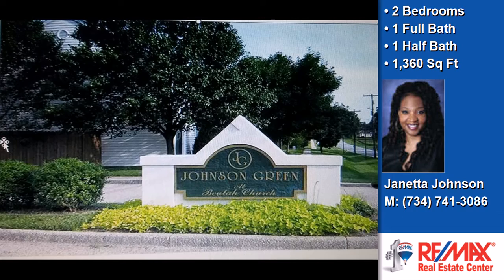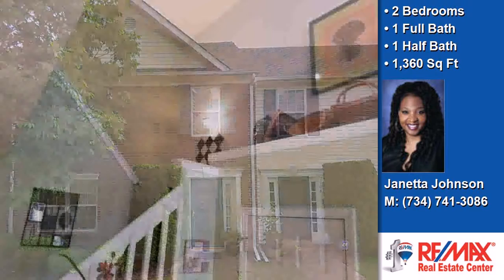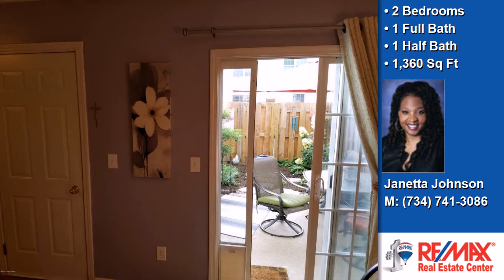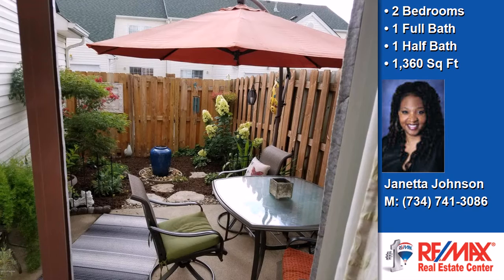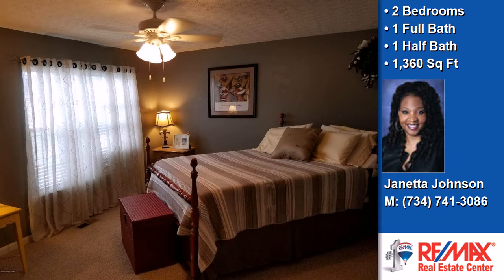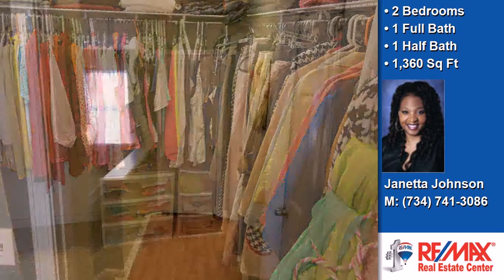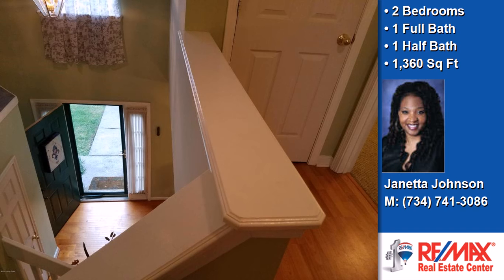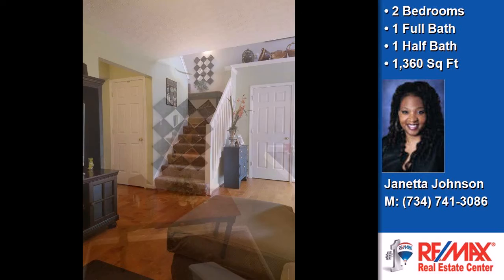7906 Misty Green Way, Louisville, KY, 40291 Tour - $114,900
Represented by Janetta Johnson
RE/MAX Real Estate Center
2 Bedrooms - 1 Full Bath, 1 Half Bath
Welcome home to 7906 Misty Green Way. Louisville Ky.In the awesome fern creek area!! This is not a first or second floor condo,This is a BEAUTIFUL TOWNHOUSE!!! This home is in immaculate condition.This 2 bedroom,1.5 bath condo has been impeccably updated and maintained,and it is in a great location in the Johnson Green Condominiums.Upon entering,you are greeted by a lovely,vaulted ceiling entry-way that leads you into the comfortable living room,which is complete with new Engineered hardwood flooring and a cozy fireplace! This warm and inviting room has been beautifully painted in designer colors.Continuing through the living room,you will enter the kitchen and dining area. The bright,clean kitchen features,ALL NEW APPLIANCES with plenty of counter space and cabinets.

Credits:
"Montauk Point"